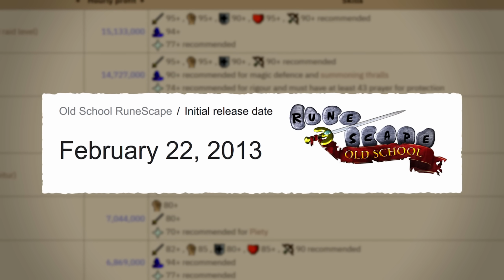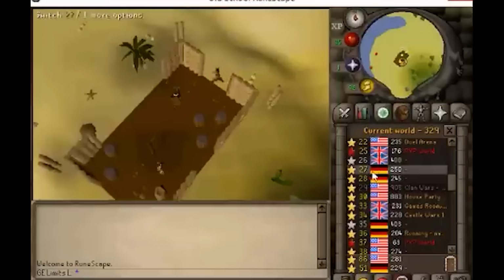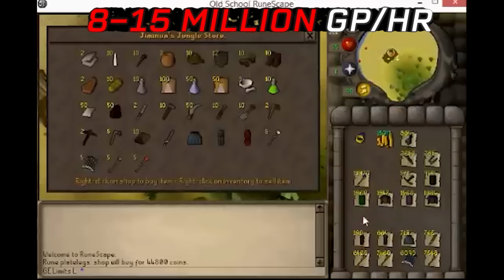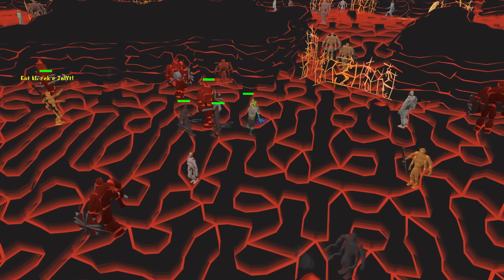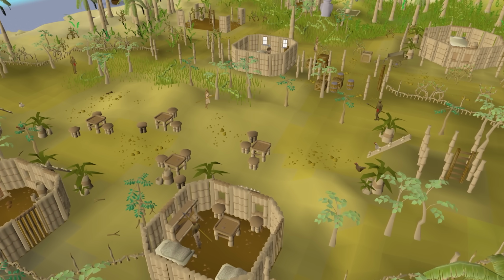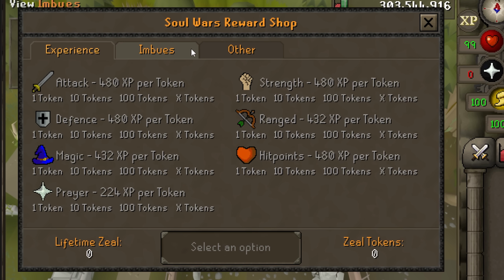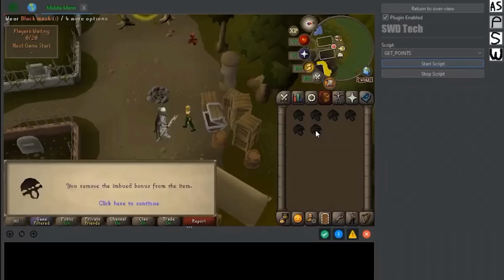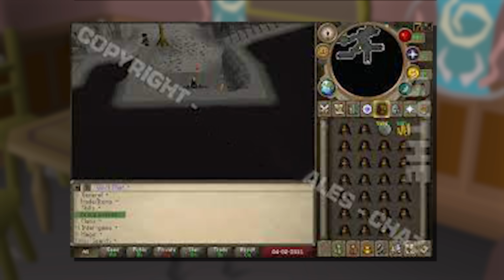These Money Makers were so Broken, Jagex Banned Them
Runescape has had some broken money makers over the past decade that has led to the methods being immediately patched and fixed by Jagex. Some players who abused the methods were banned, other's managed to keep all of the wealth they made. These are some of the most broken osrs money making methods of all time!

Thank you to these users for some of the footage seen in the video: